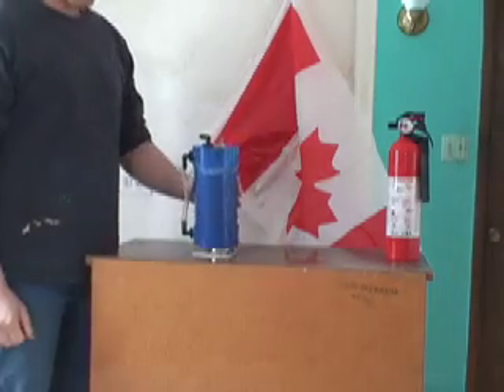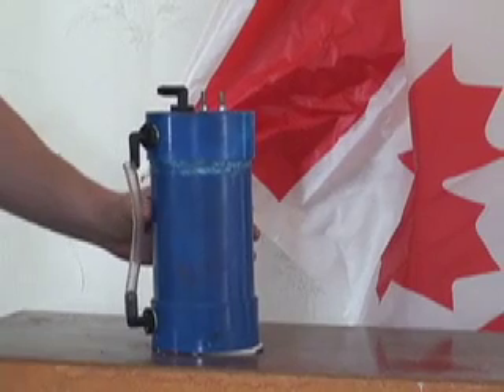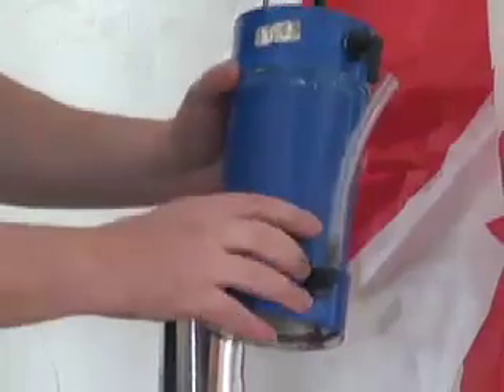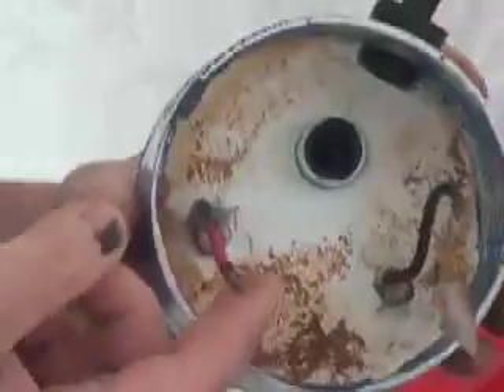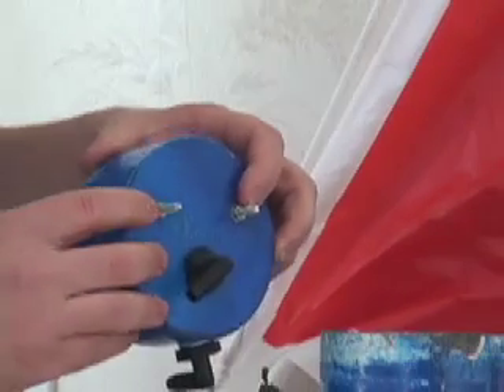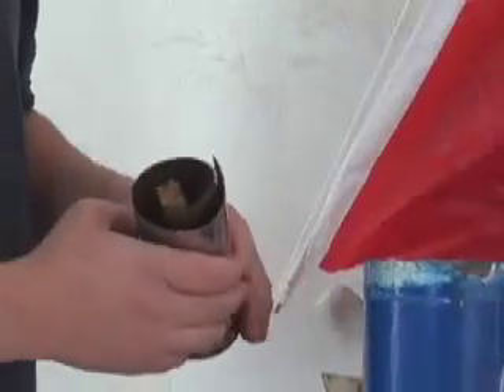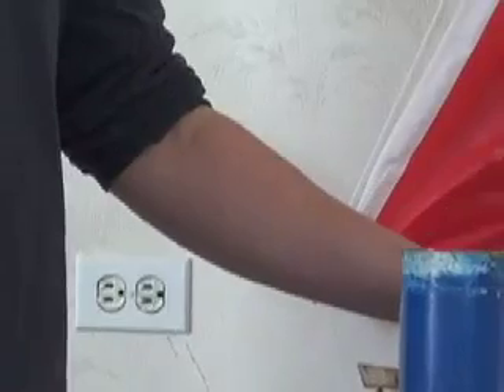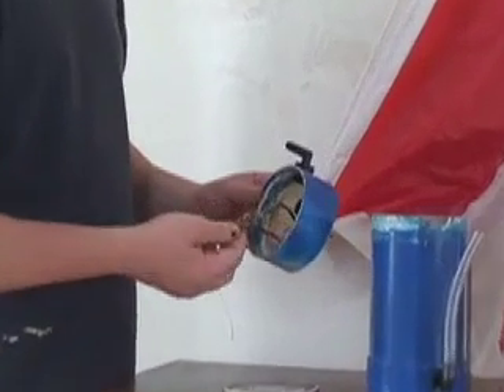hho generator safety .mov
Hazards that might be encountered with hho and improper construction. Lessons learned from one of our earliest prototypes. We aren't using anything similar to this early cell anymore, but safety issues still apply.